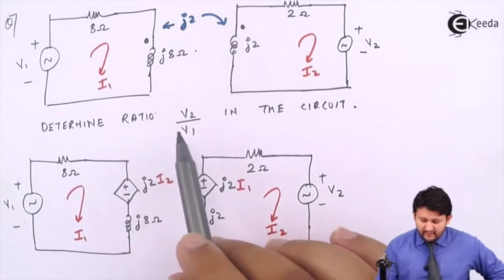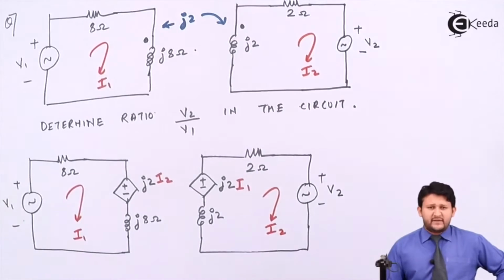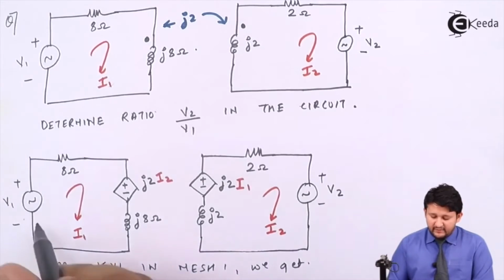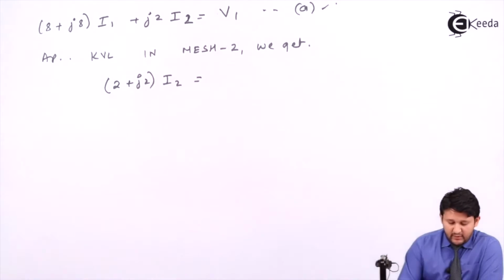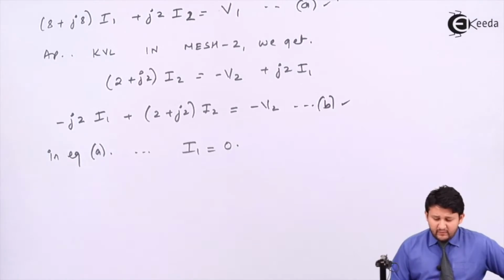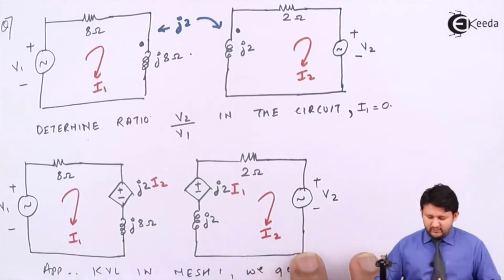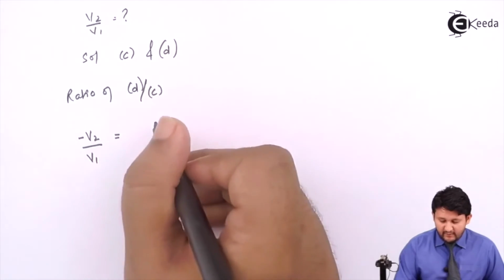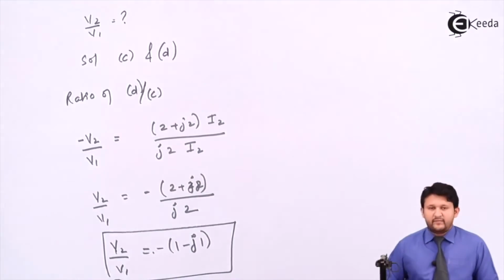Problem No.2 based on Dot Convection | AC Coupled Circuit | Circuit Theory and Networks | EXTC